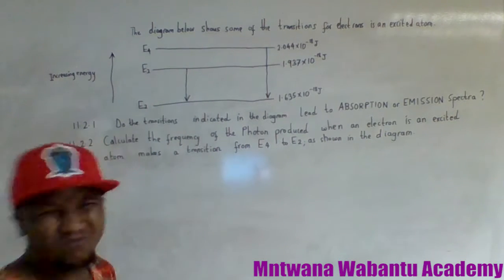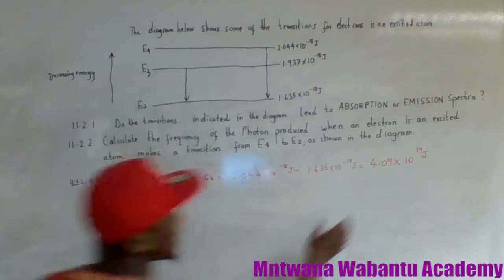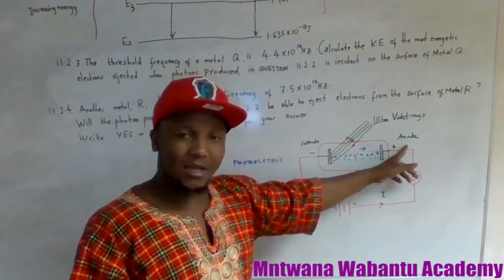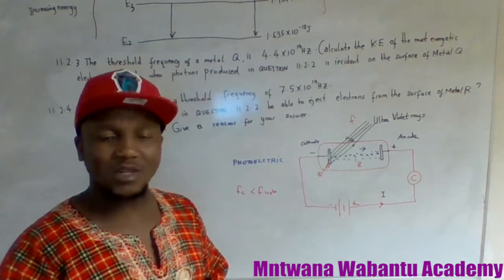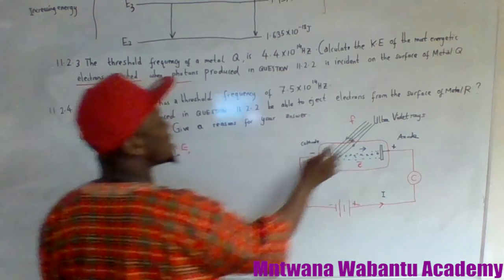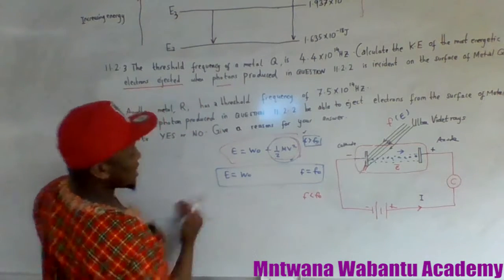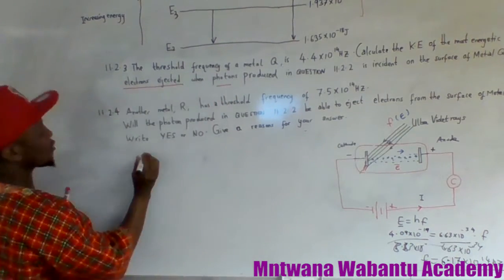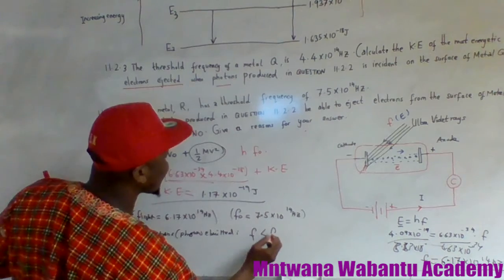the transitions indicated in the diagram lead to ABSORPTION or EMISSION spectra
11.2
In an excited atom, electrons can 'jump' from lower energy levels to higher energy levels. They can also 'drop' from higher energy levels to lower energy levels.
The diagram below (not drawn to scale) shows some of the transitions for electrons in an excited atom.
11.2.1
Do the transitions indicated in the diagram lead to ABSORPTION or EMISSION spectra?
(1)
11.2.2
Calculate the frequency of the photon produced when an electron in an excited atom makes a transition from E4 to E2, as shown in the diagram.
(4)
The threshold frequency of a metal, Q, is 4,4 x 1014 Hz.
11.2.3
Calculate the kinetic energy of the most energetic electron ejected when the photon produced in QUESTION 11.2.2 is incident on the surface of metal Q.